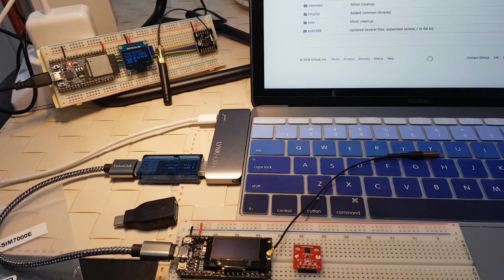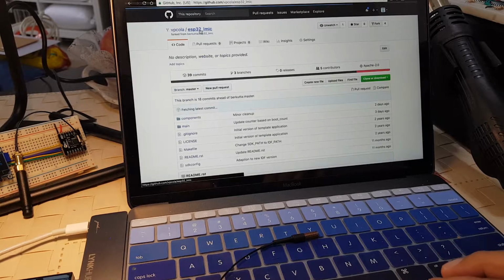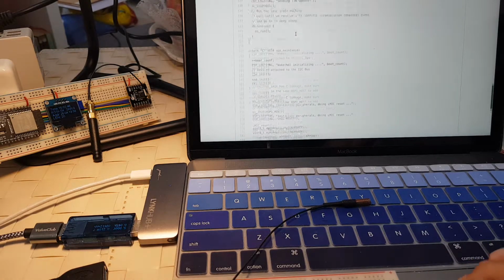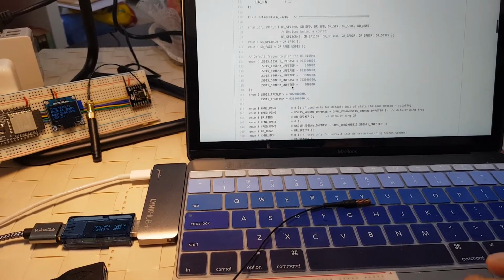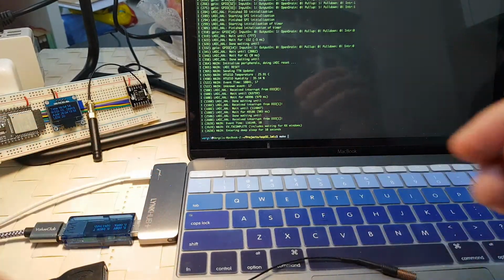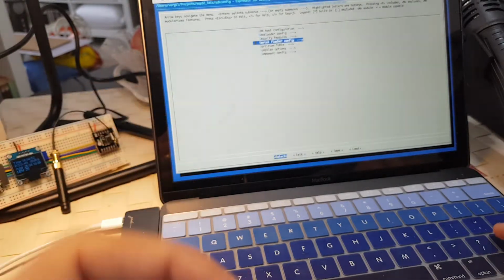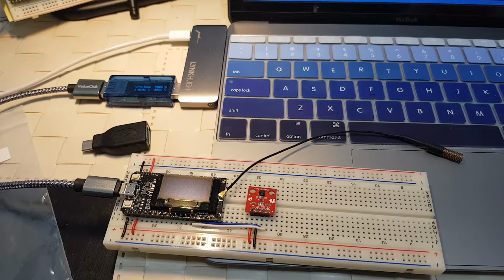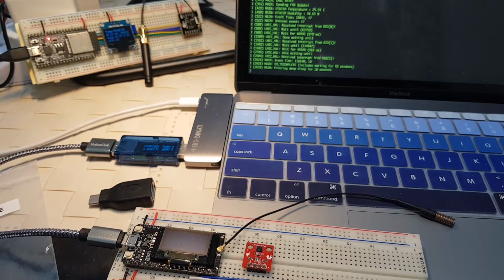ESP32 Lora Node using ESP-IDF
Ported lmic into the ESD-IDF environment.